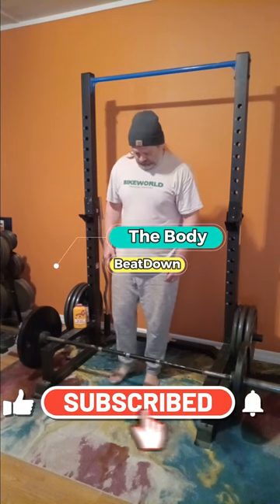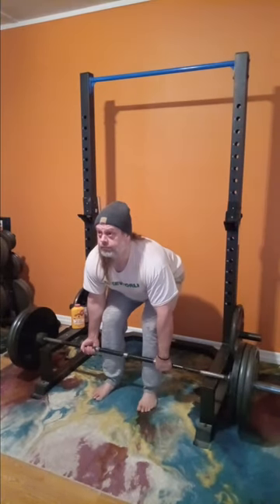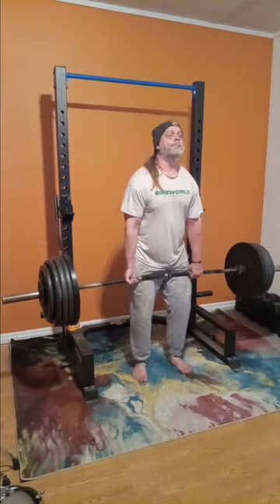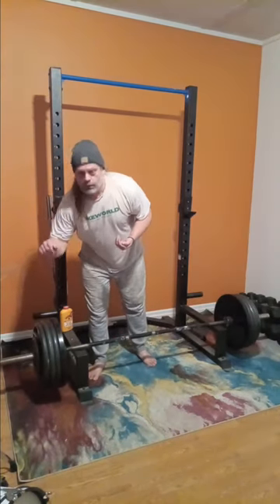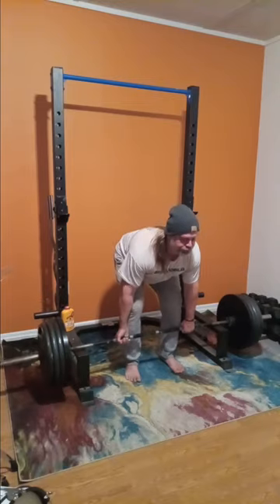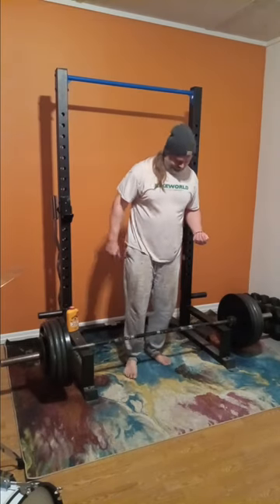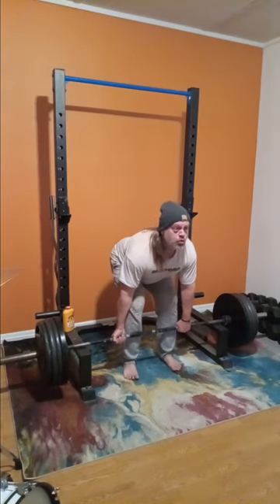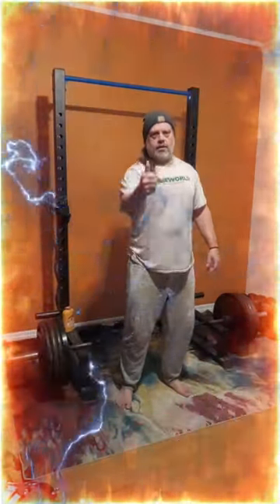Time To Progress DeadLift Day 12 6 23